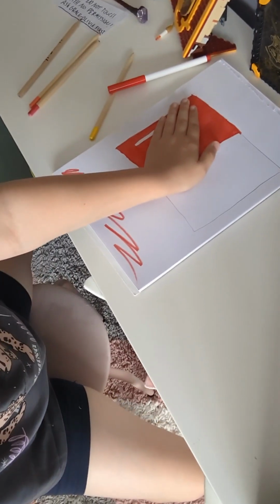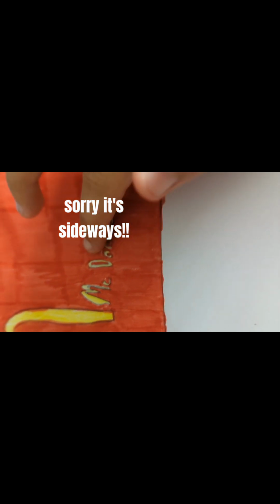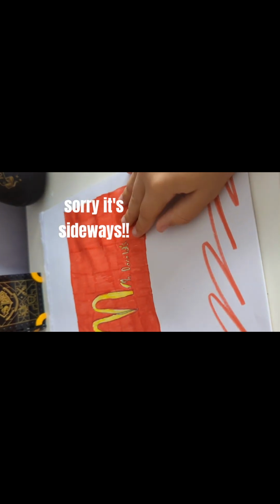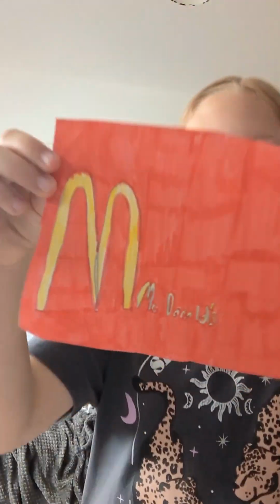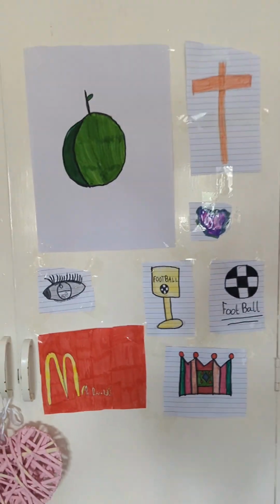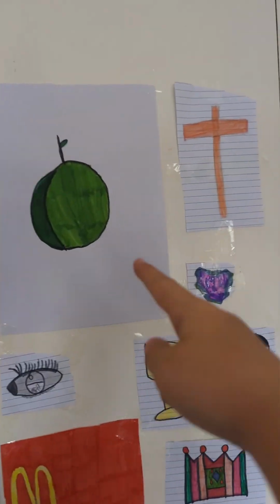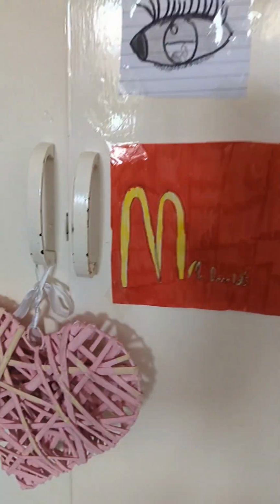finishing the BIGGEST project I've done!